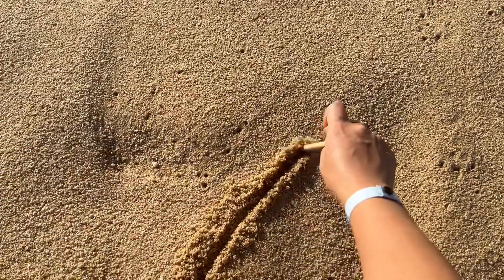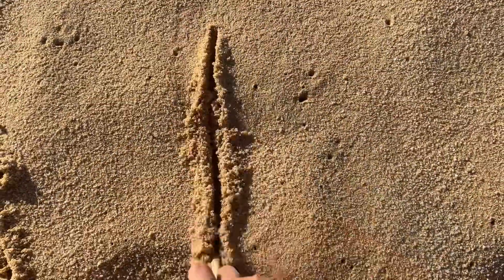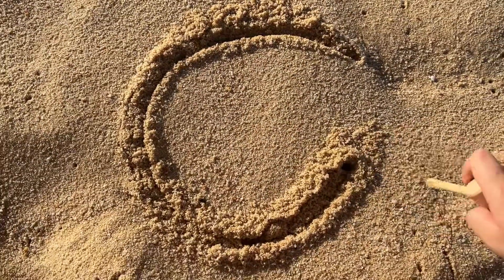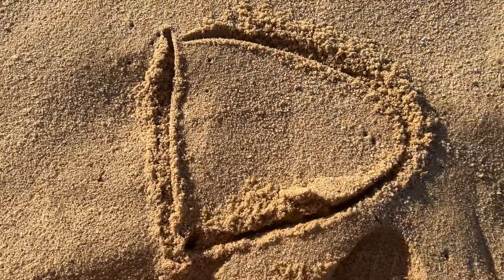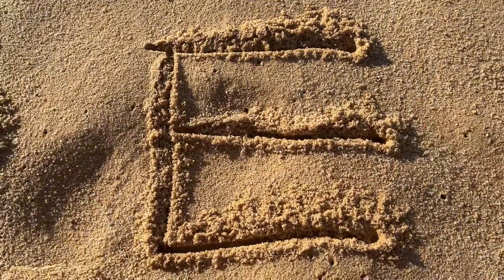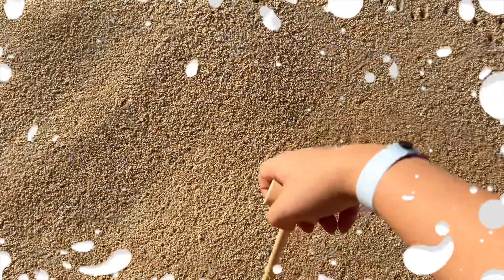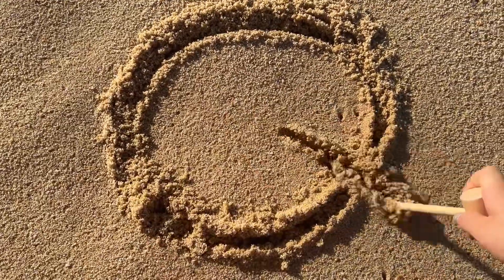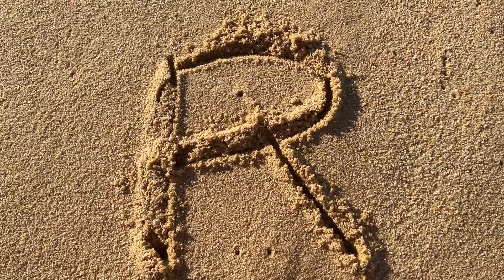Learn ABC on the Ocean Beach 🏝️ Fun Learning Alphabets for Babies & Toddlers 🌈🩷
Learn ABC, phonics learning video🩷

Fun toddler learning video 🌟✨🩷 Learn alphabet with speech specialist Skynee ‼️ Skynee’s video is perfect for toddler to start talking, Encourage talking, learn to read 🩷

Best educational video for babies and toddlers. Babies and toddlers learn to talk by imitating and also with gestures. As a speech specialist and pediatrician, I use baby sign language to boost babies and toddlers communication from early stage. By using my technique, I have helped over 3000 + babies and toddlers to start talking.

楽しく英語を覚えよう。ABCを覚えよう。